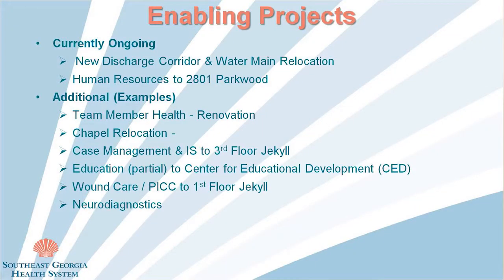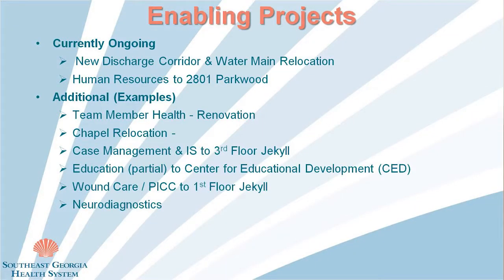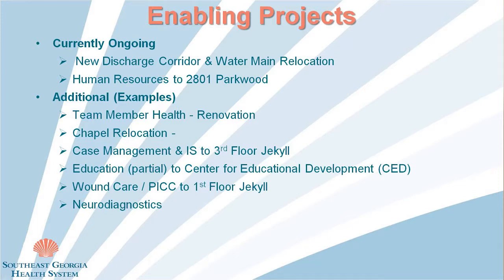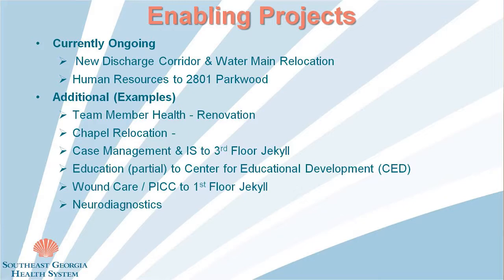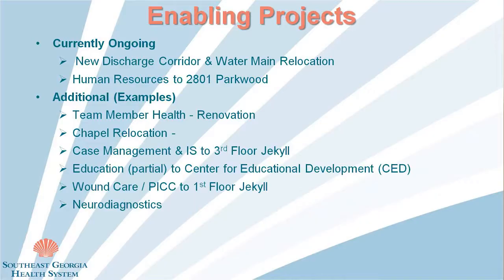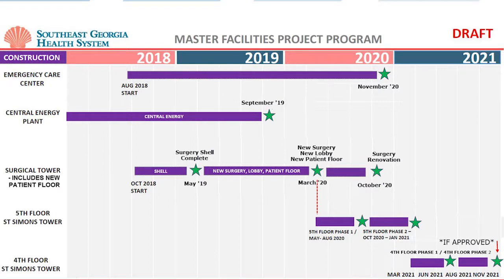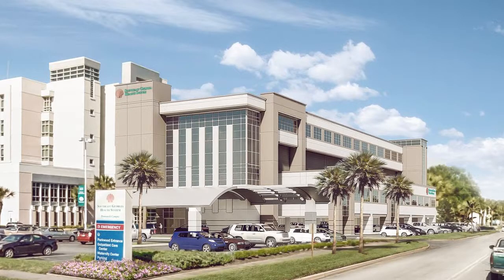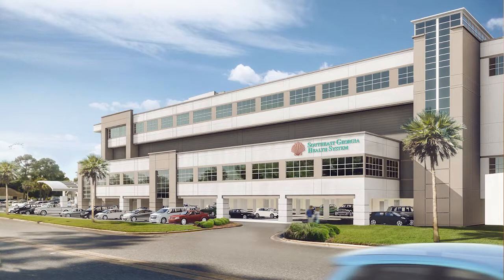Part 3: Enabling Projects & Timeline - Master Renovation & Expansion Project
Learn about the enabling projects and timeline for our Master Renovation & Expansion Project which began in early 2018 and is slated to complete in late 2020.